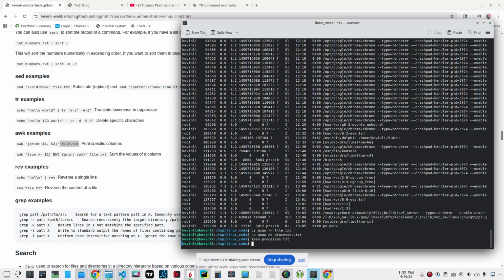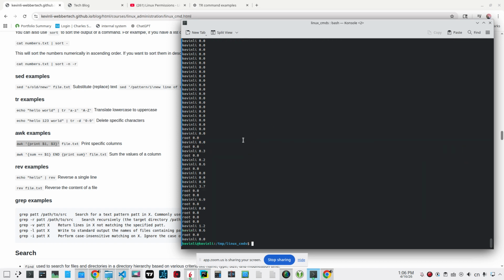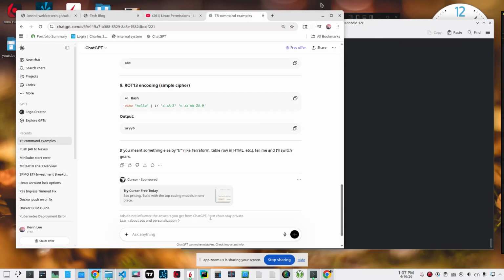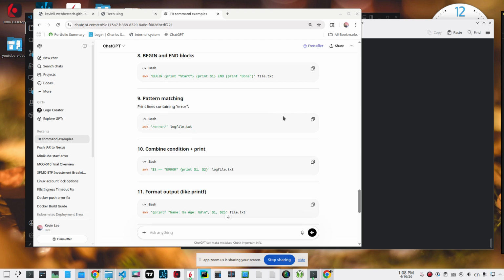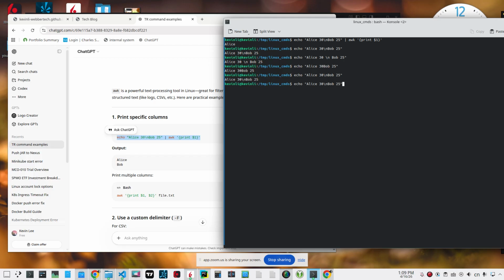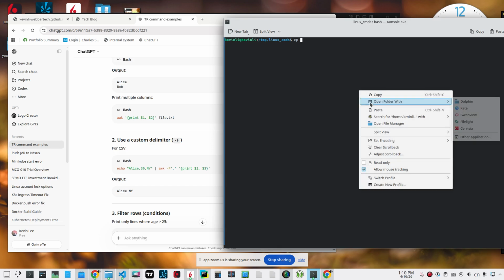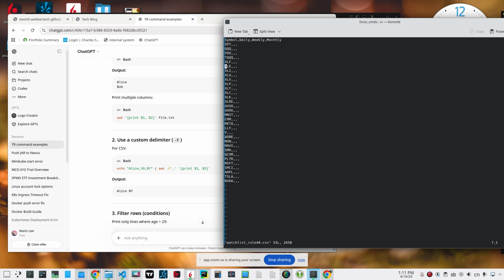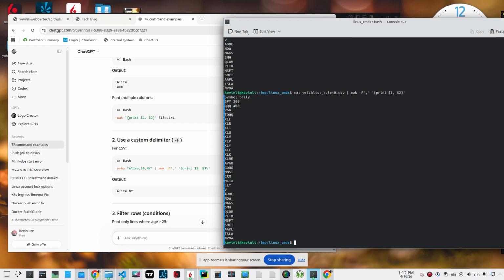Linux Commands - awk command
This video talks about the awk scripting command. This is an introduction. Awk is a powerful in Linux and this video is a quick introduction of what it can do.